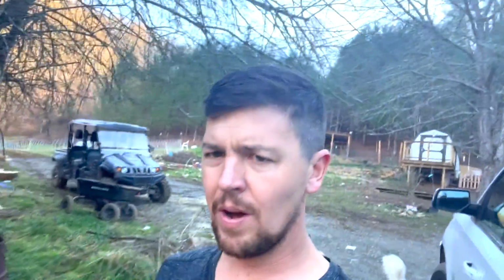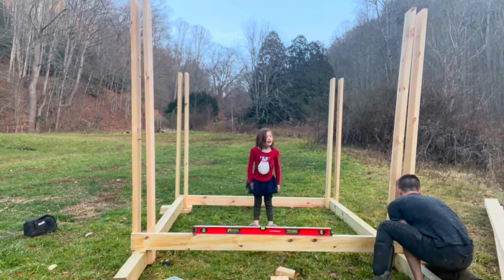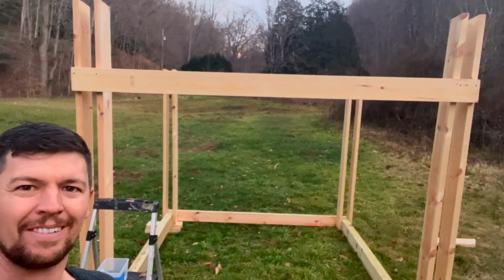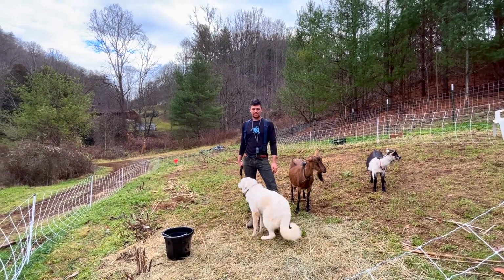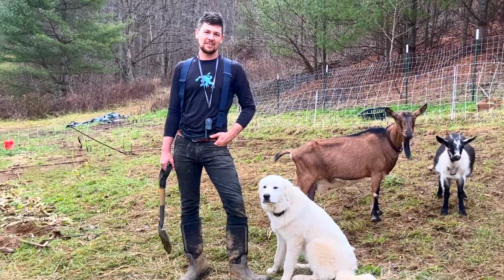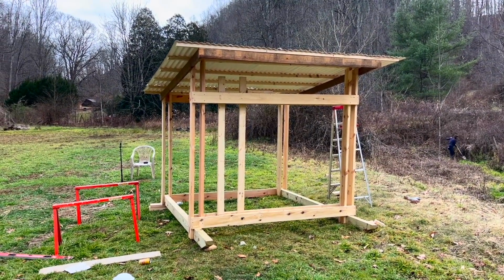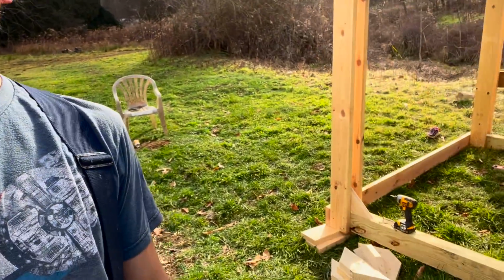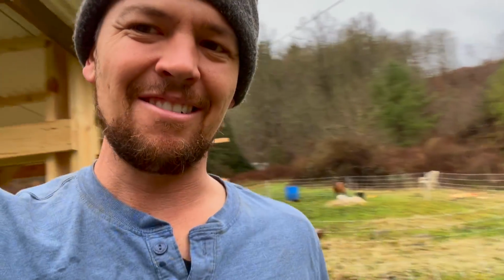We Got a Cow! | Building a Shelter and Stanchion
Well, we did it.  We got a cow.

We knew we wanted a cow, we thought we would wait until spring, (when the house was finished!) but things didn't go that way.  This cow was everything that we were looking for and she was local and we knew her past owners and they were looking to finishing up milking with the year... SO, we got ourselves a Jersey Cow.

Her name is Maggie, and while she's a little older than we had been looking for, she is a great first cow for us. She is trained on grass, a great milker and a great mother, she is gentle and sweet, and bred to a South Pole and due this summer!  We are very happy to have her here as the newest member of our little homestead.  She will provide milk for our family, protein for our pigs, cats and dogs, manure for our garden and love for our pasture.  She really is a very important part to this whole puzzle.

Before she arrived we had to come up with a mobile shelter and milking stanchion.  Since our intentions were to have her be mobile and moving around the property to new grass, we had to come up with something, and quick.  Luckily, YouTube saved the day and we mimicked Ben and Meg Hollar's design from the Hollar Homestead! The recently brought on a milk cow and build a mobile shelter. Ben worked for three days trying to get it just right before she arrived and... she didn't like it! Haha! Figures.

Well, we should have paid closer attention when we met Maggie and saw that she was being milked in a sort of chute.  She had absolutely no interest in putting her head between two bars and being held there.  Oh well - we improvised and quickly build her something she was more comfortable with.  Now the task is learning how to milk her!

We're always learning!

The Holt Family